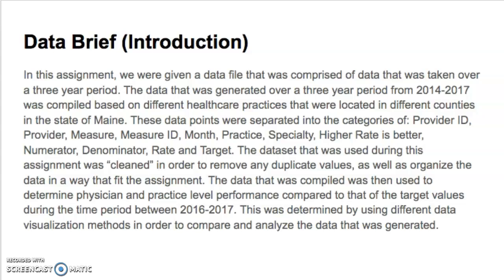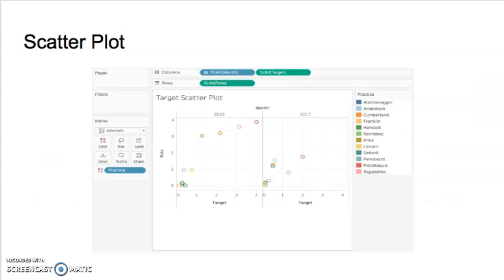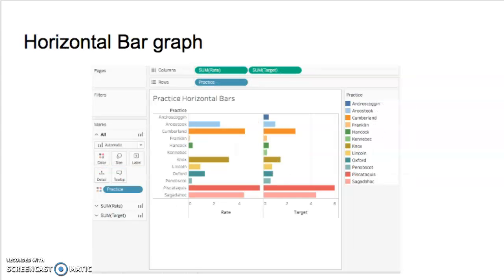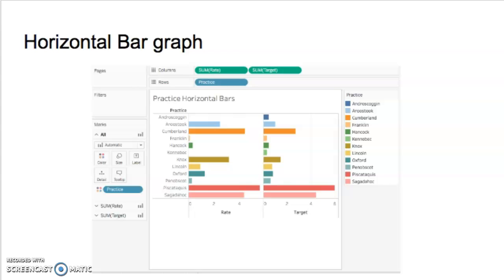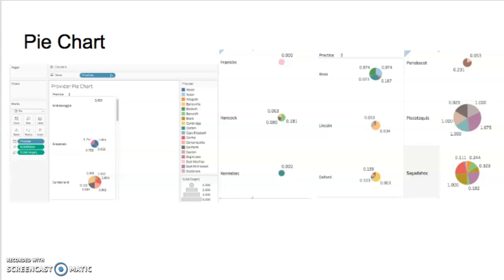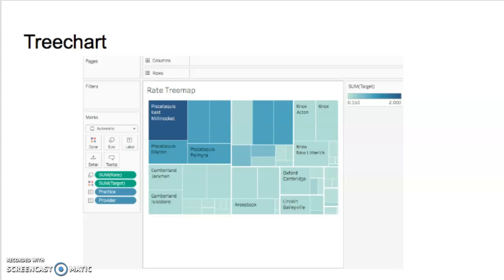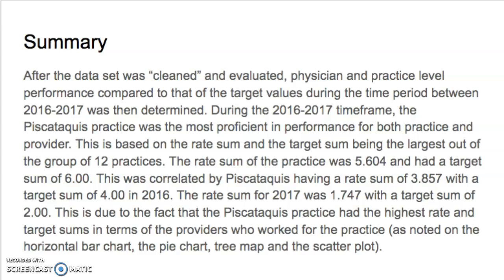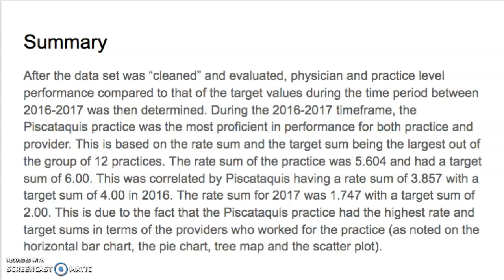HIN 715 Explanatory Visualization Presentation